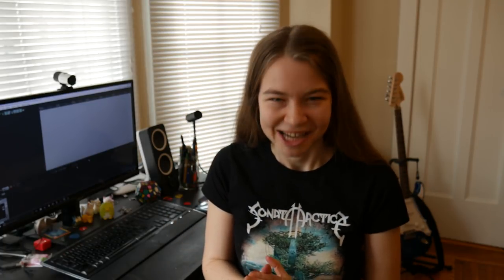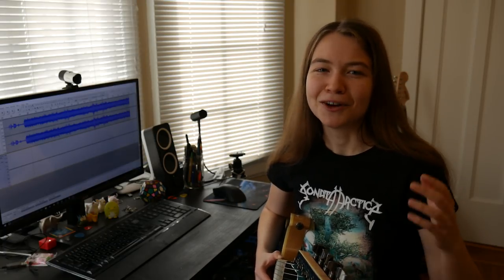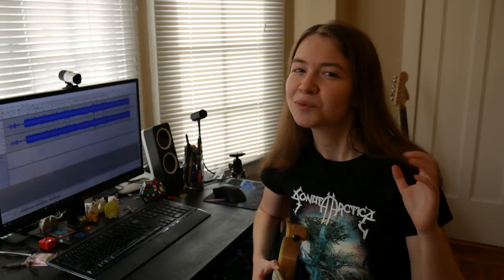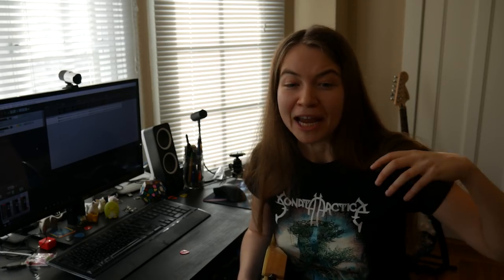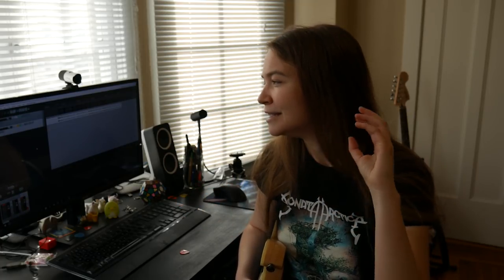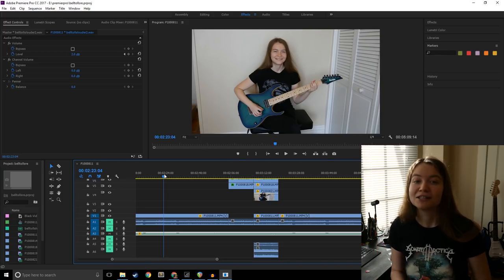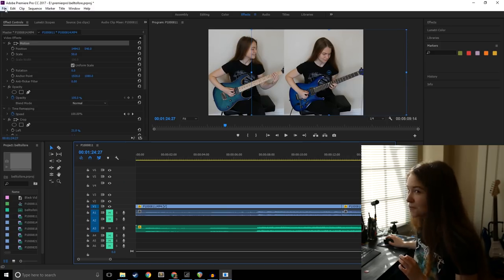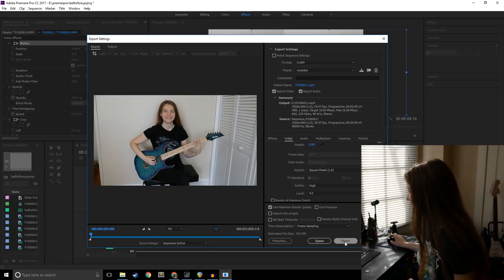How to Record Guitar Videos (Audio & Video)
In this video I walk through how to record guitar cover videos and my recording process. I use a combination of my amp (Yamaha THR10), Reaper, Bias FX, and Adobe Premier Pro. This has been the question I've been asked most on my channel, so I hope this helps some of you who may be looking to start making your own guitar videos! I couldn't get into every aspect in this video as it was getting long, so please let me know if you have any further questions in the comments :).

Amp/Audio Interface - Yamaha THR10
Camera - Panasonic Lumix G7

Timestamps to jump to sections:
Audio Interfaces: 0:48
THR10 + Audacity Recording: 2:10
Reaper Tutorial: 4:14
Reaper + Bias FX: 6:29
Double tracking guitars: 11:50
Recording Video: 13:09
Adobe Premier Pro tips: 13:23